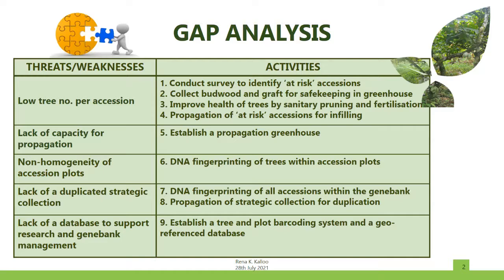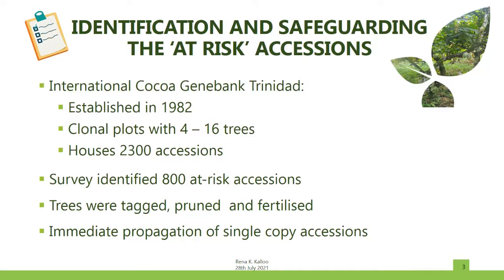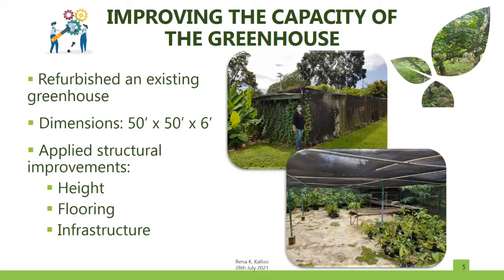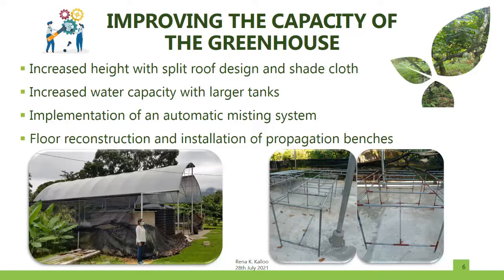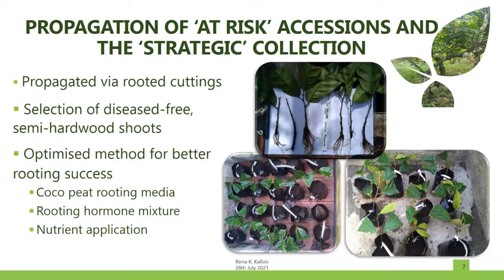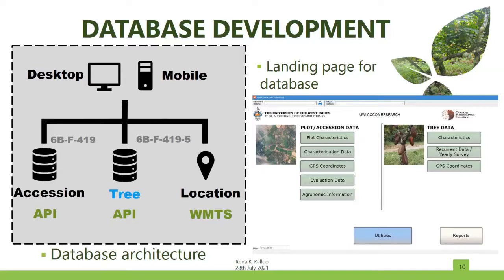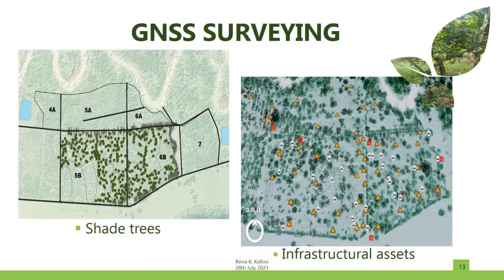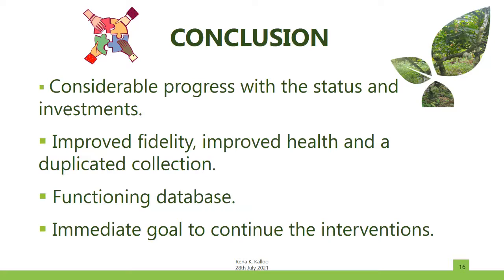The MOCCA Project: rehabilitation and renovation of the International Cocoa Genebank - CARDS 2021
CRC ANNUAL RESEARCH AND DEVELOPMENT SYMPOSIUM (CARDS) 2021: The MOCCA Project: rehabilitation and renovation of the International Cocoa Genebank - Ms Rena Kalloo (Director, Cocoa Research Centre, The UWI)